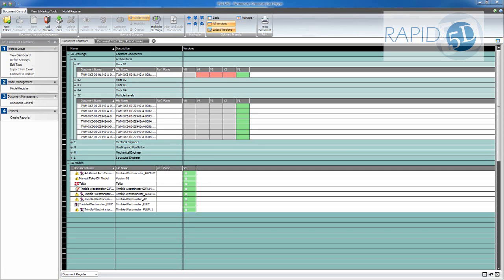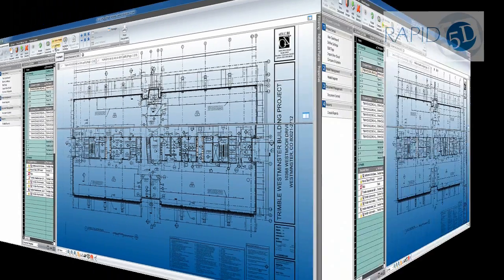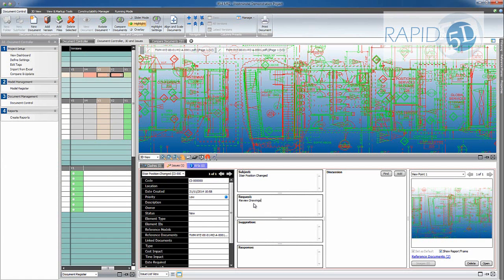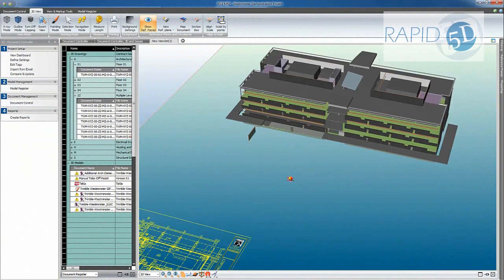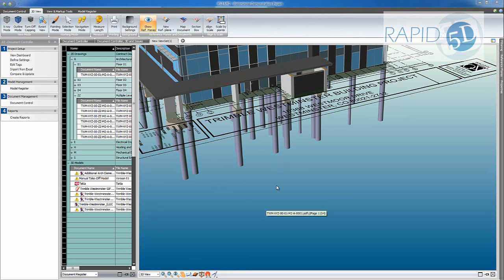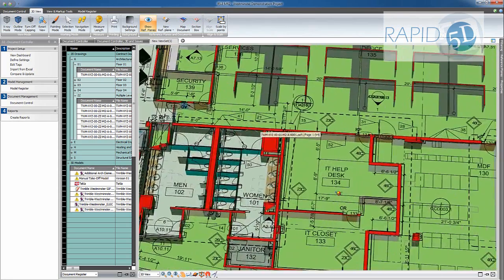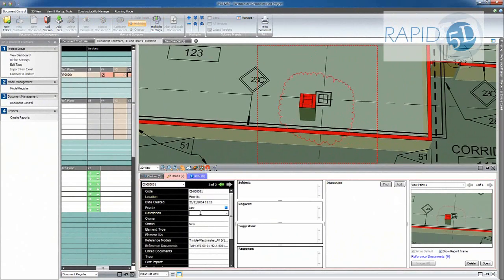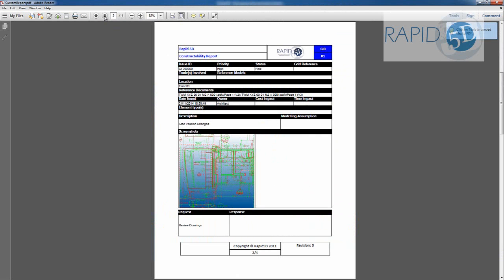Vico Office - Document Controller